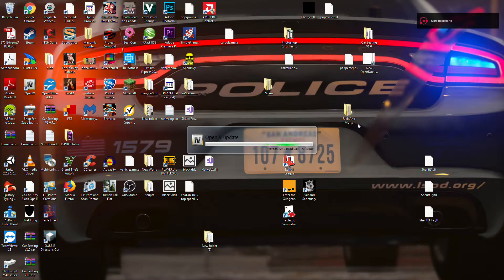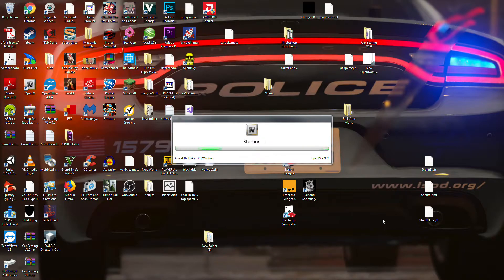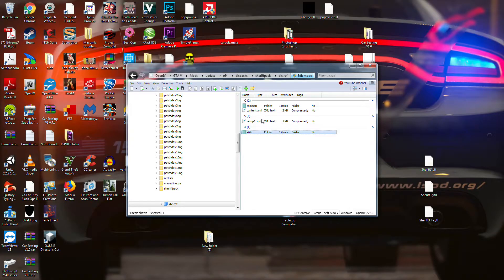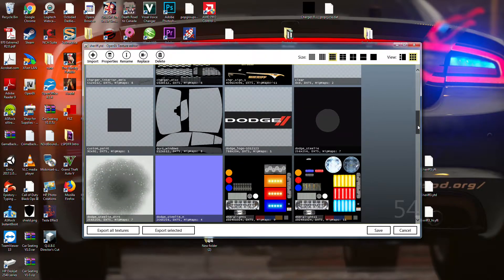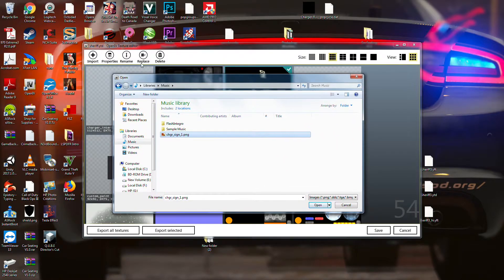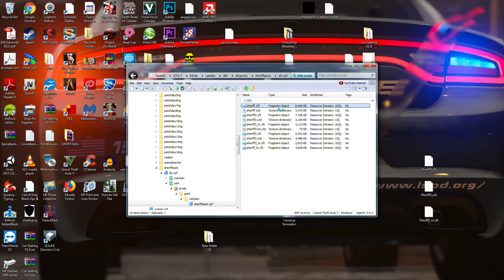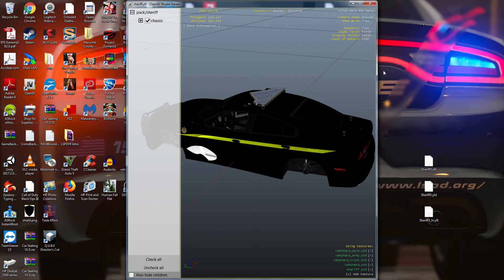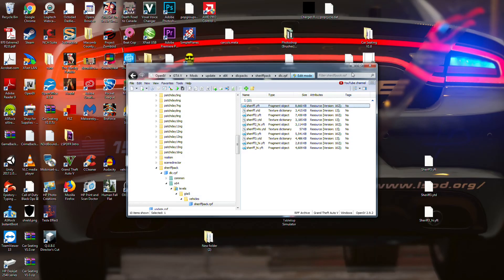How to install a Livery/Texture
This video explains how to install a livery/texture for GTA V or LSPDFR